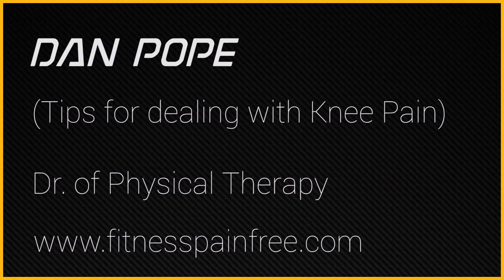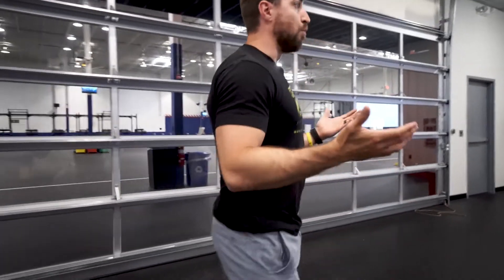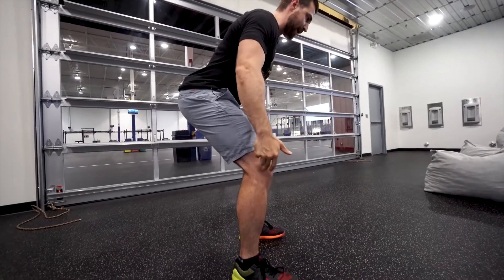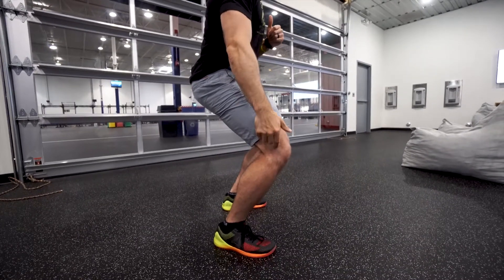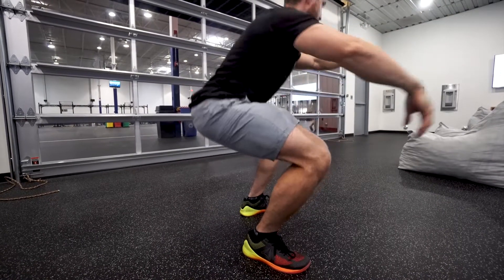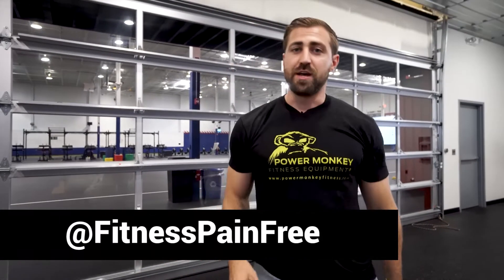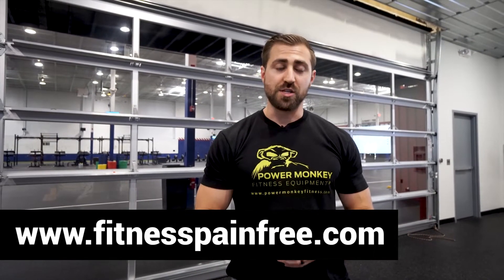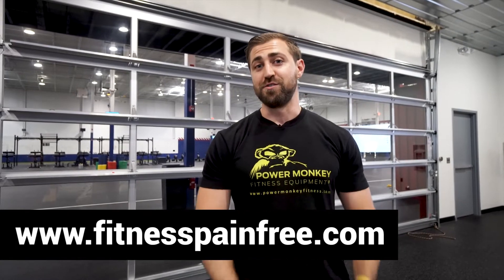Dan Pope (Tips for dealing with Knee Pain)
Dr. of Physical Therapy